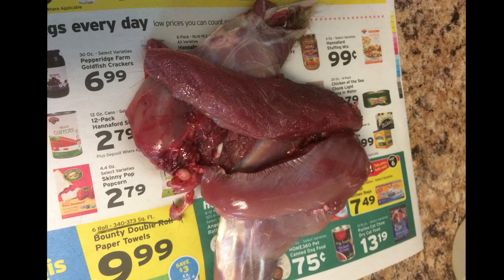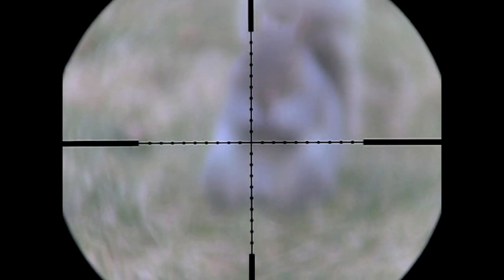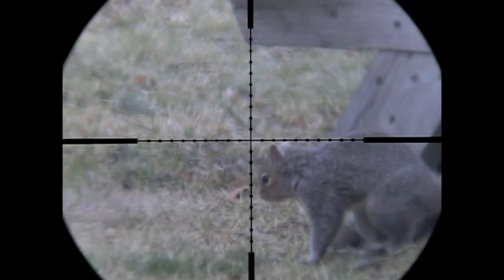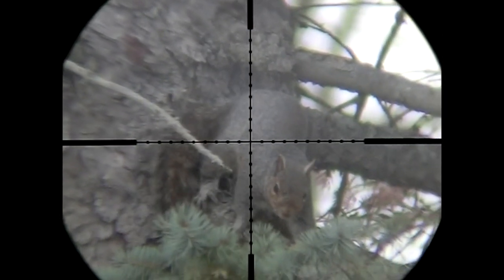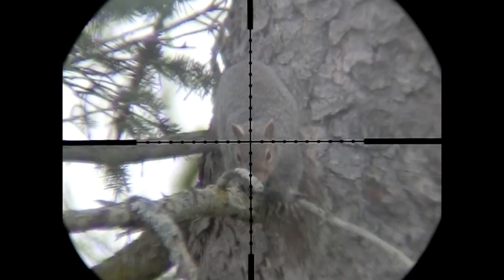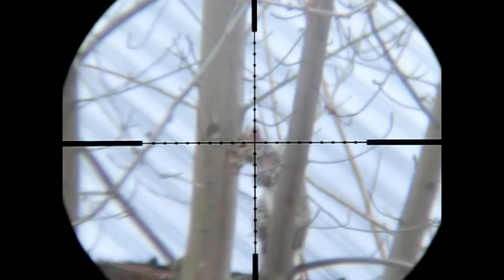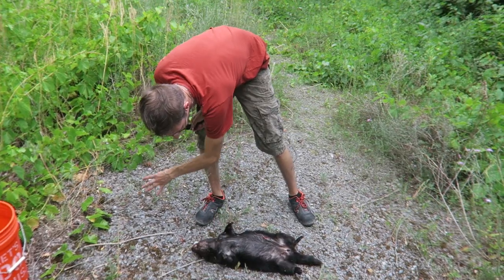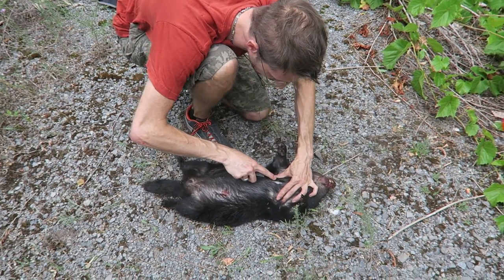Random Pest Hunting | Squirrels, Woodchuck, and Rabbit | Airgun Evolution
This is all the odd shots I've filmed for over a year now ridding my backyard and house of pest pigeons, squirrels and one tasty rabbit.
The shots were taken with my Marauder Pistol and my Taipan Veteran Short both in .22 cal.

Also If anyone knows the name of the song playing at the very beginning of the video where I try to make friends with a Raccoon.

~Steve